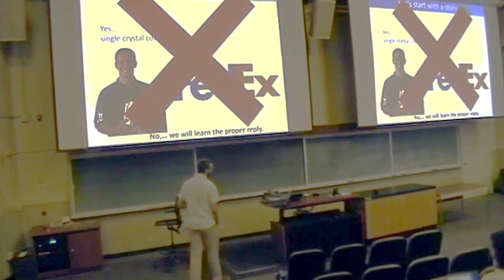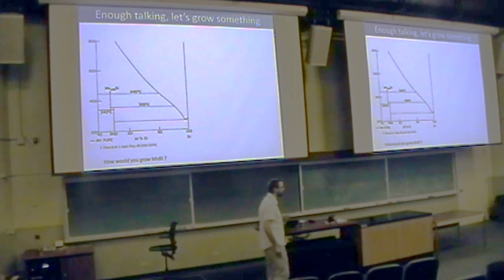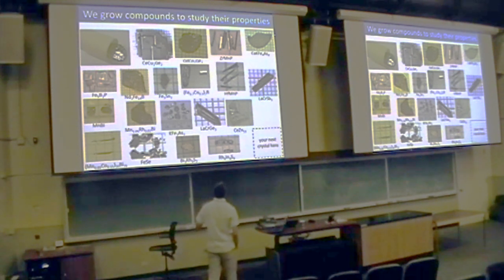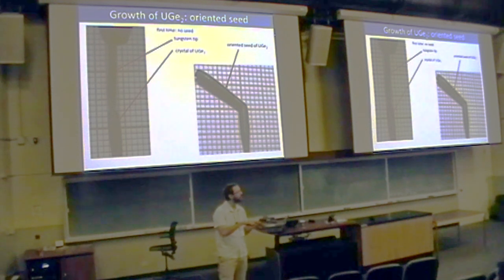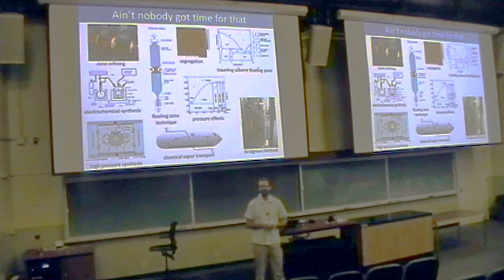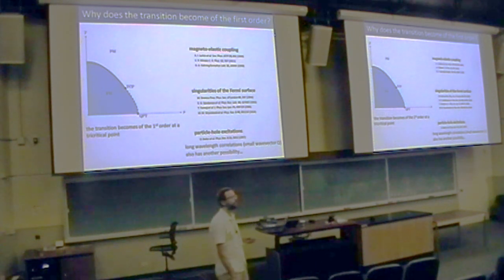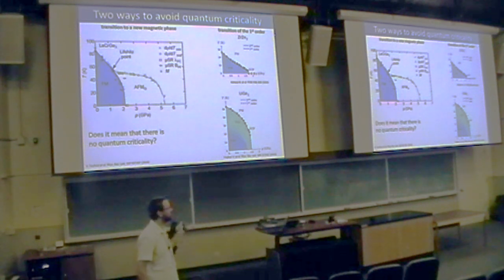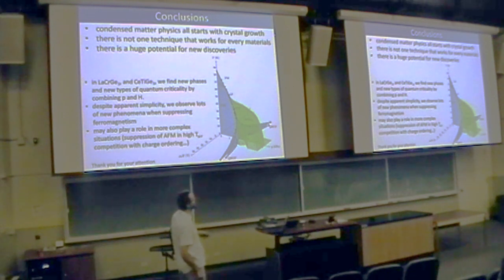Valentin Taufour - How to Grow a Magnetic Single Crystal and Then Kill Its Magnetism (HFM2018)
Tutorial Day Lecture on how to grow a magnetic single crystal then kill its magnetism.